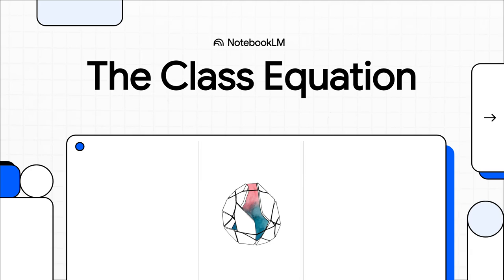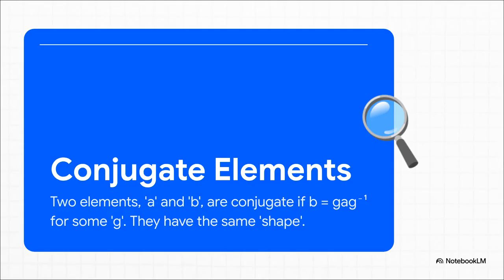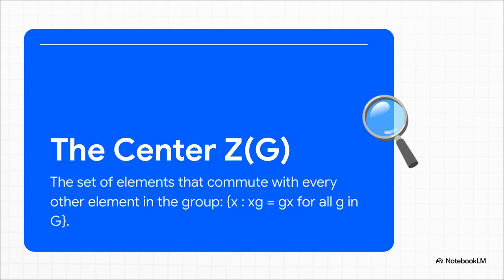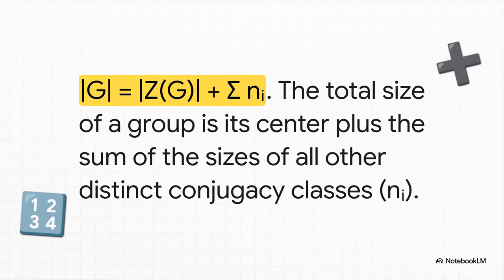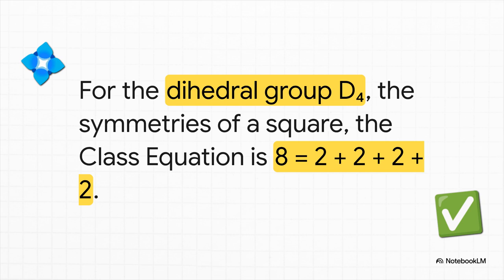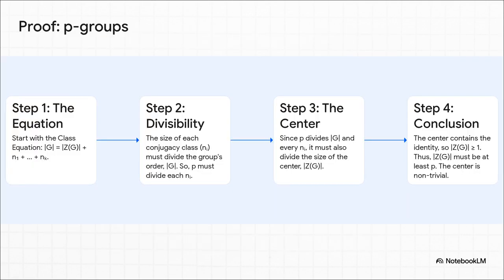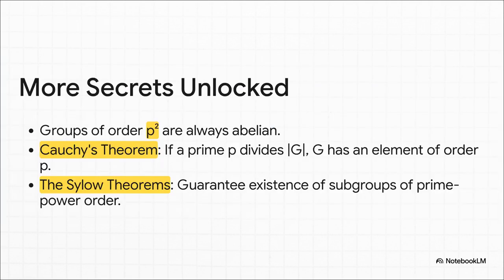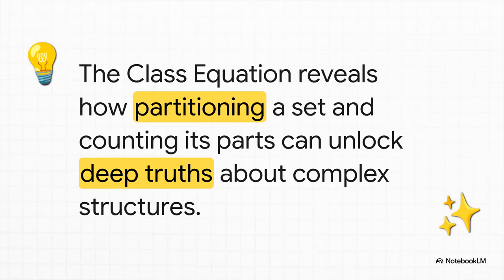Master the Class Equation in Group Theory: Conjugacy Classes, Orbits & Real-World Applications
Unlock the power of the class equation in group theory and discover how conjugacy classes, orbits, and stabilizers reveal the hidden structure of finite groups. In this in-depth tutorial, you will:

• Master the derivation of the class equation and understand its role in breaking a group into conjugacy classes
• Apply the orbit–stabilizer theorem to compute orbits and stabilizers, and see how centralizers control symmetry
• Explore real-world applications—from classifying molecular symmetries in chemistry and crystal structures in materials science, to analyzing permutation groups in cryptography and coding theory
• Connect the class equation to key theorems in finite group theory, including Cauchy’s and Sylow’s theorems, and learn how these tools classify p-groups and simple groups
• Develop problem-solving strategies for counting arguments, group actions, and enumeration of cosets and conjugacy classes

Whether you’re a mathematics student preparing for advanced algebra courses, a researcher using group theory in physics or computer science, or an enthusiast seeking deeper insight into symmetry and structure, this lesson will equip you with the concepts and techniques to conquer the class equation. Watch as abstract definitions come to life through illustrative examples, step-by-step proofs, and practical applications that demonstrate the relevance of conjugacy classes and orbits in diverse scientific fields.

If you’re ready to elevate your understanding of group theory and unlock new problem-solving skills, dive into this tutorial and transform the way you view symmetry.